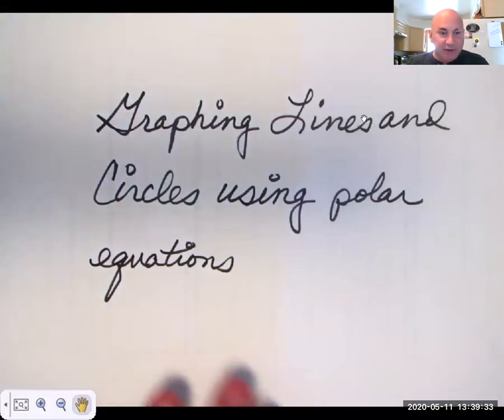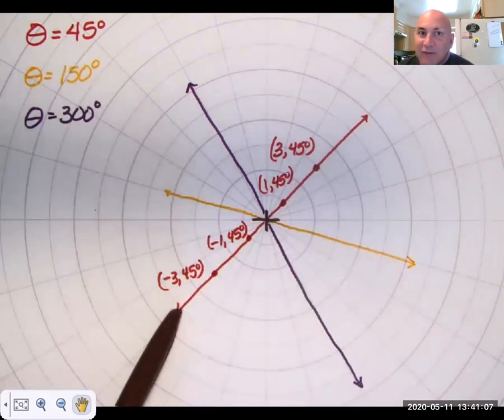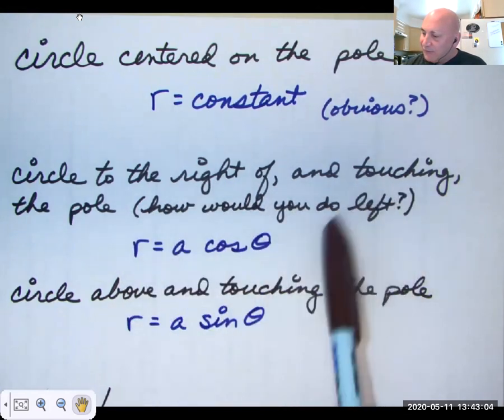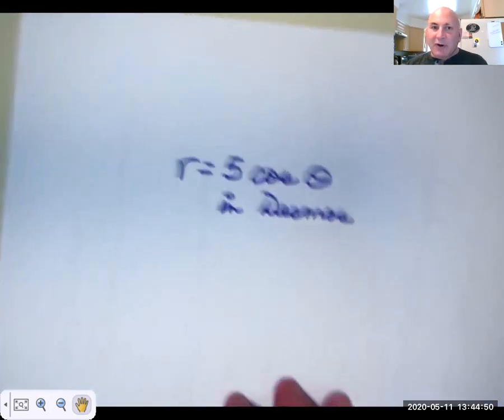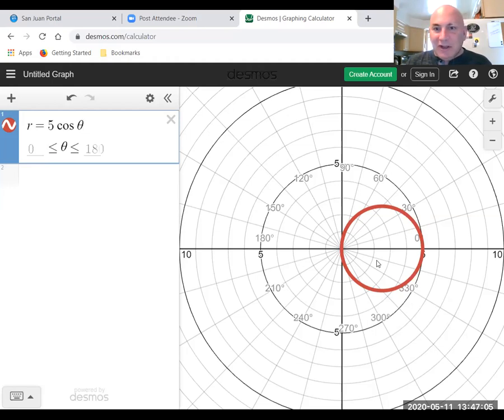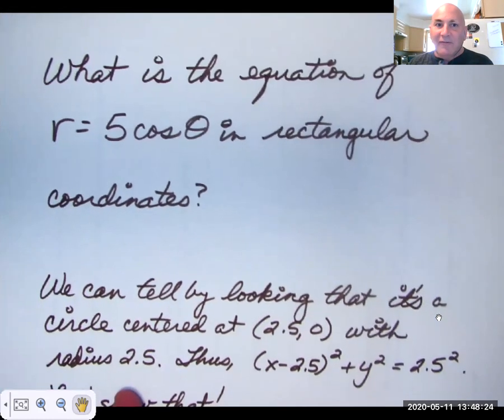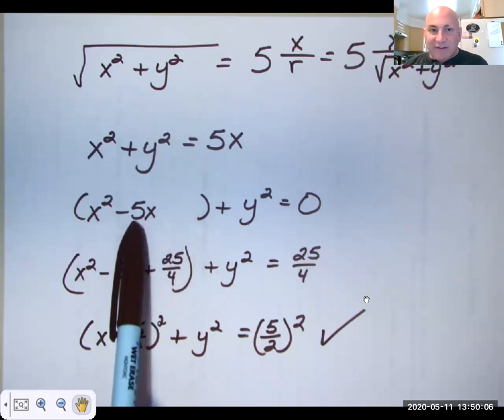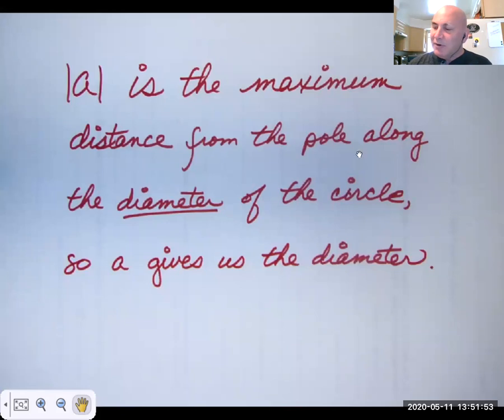6 3 2 Graphing lines and circles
This video introduces graphing lines and circles using polar equations